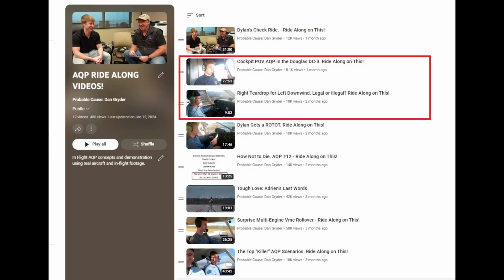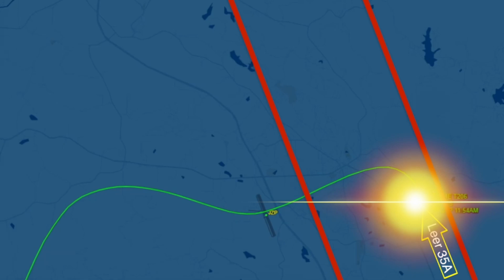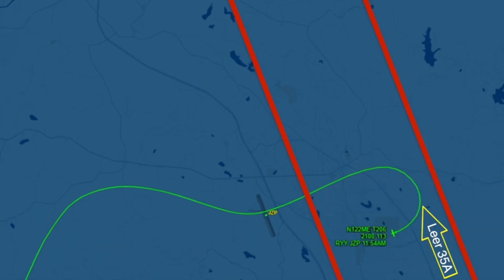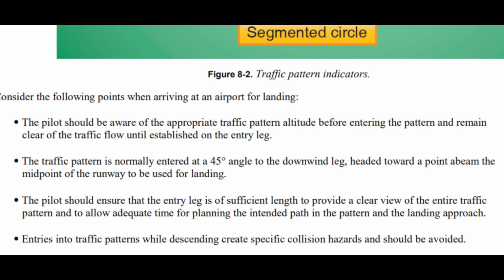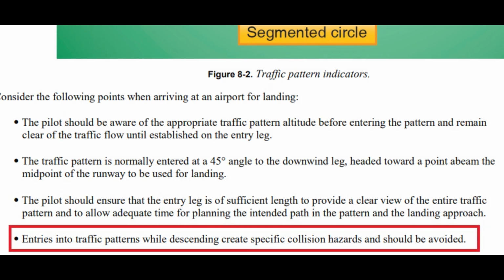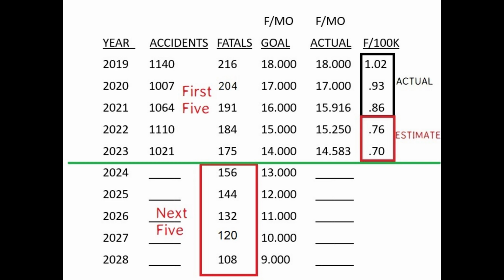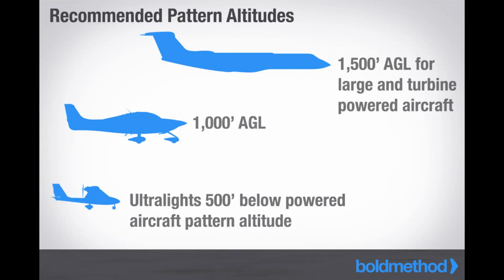Right Teardrop to the Left Downwind. Legal or Illegal?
Thanks to guest Captain Brian Schiff for his input on this topic.  I have made two previous videos on this important topic.

These videos take a lot of effort.  If you are able to offer support, we very much appreciate it.   If not, that is OK too!   Most of all, learn and understand the concepts presented.  I work on these videos and travel to locations as I am able.   I pay all my own expenses as I go.  Help if you can!   If you liked this video and my effort, you can donate a very small amount ($1 or $2)  direct to Dan for helping to travel make this aviation content possible, and for getting the DC-3 animal air lift mission flight ready.  See the web site below for that.  Please keep donations to my cause "small" and ONLY participate if I helped you, or if you appreciate the work I did to bring you this special aviation content, or especially if you learned something that can help you stay alive!

All electronic transactions are safe and secure via the four mobile banking applications listed below.    All electronic donation support is received 100% in full, with no fees or transaction percentages lost! Thank you!    Dan Gryder